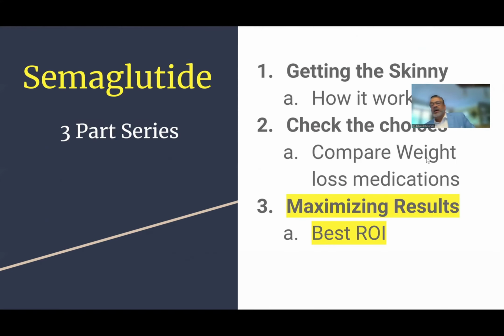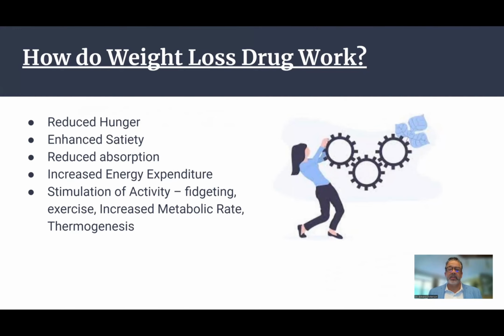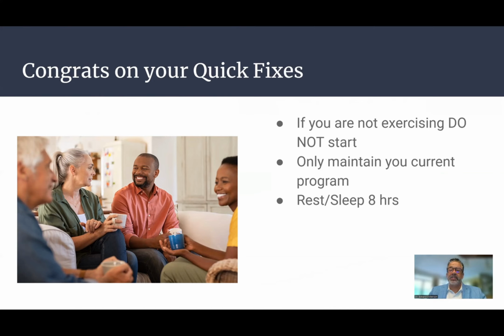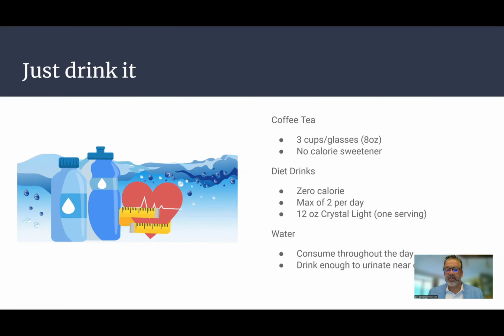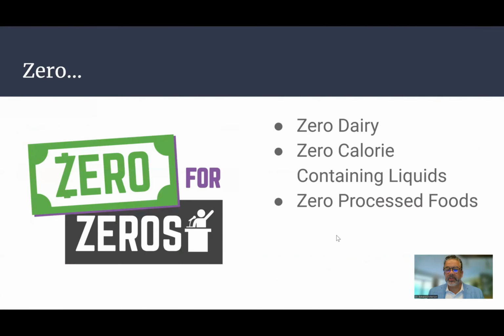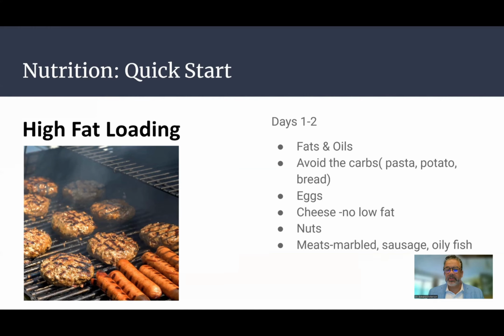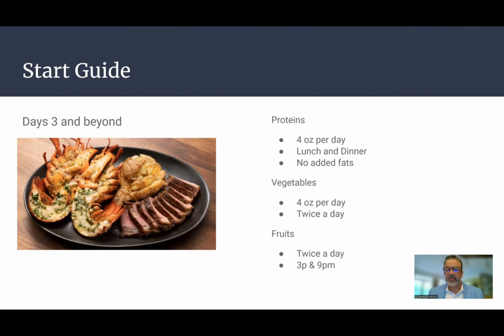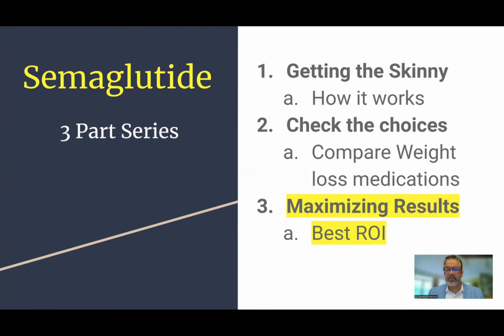Getting the Skinny Part III: Maximizing your Weight Loss Results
We're excited to invite you to the third and final installment of our empowering webinar series. In this upcoming session, Dr. Dickerson will enlighten you with invaluable tips and strategies on how to maximize your weight loss results while undergoing Semaglutide treatment.

He will delve into practical advice, addressing essential topics such as optimizing your exercise routine, guiding you through meal planning do's and don'ts, and offering a quick nutrition and meal plan overview.

Don't miss this exclusive opportunity to gain insights from Dr. Dickerson and unlock the full potential of your weight loss journey.

If you have more questions about Semaglutide for Weight Loss, schedule your virtual or in-person consultation today!